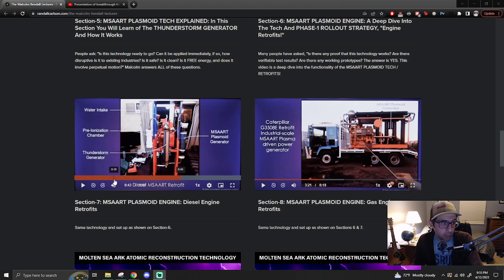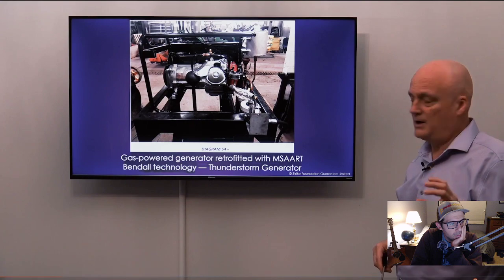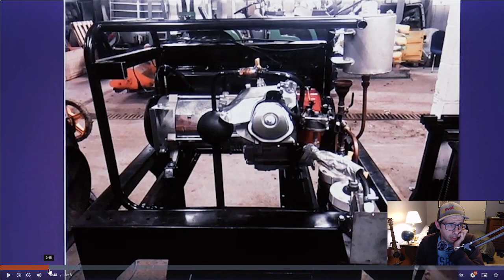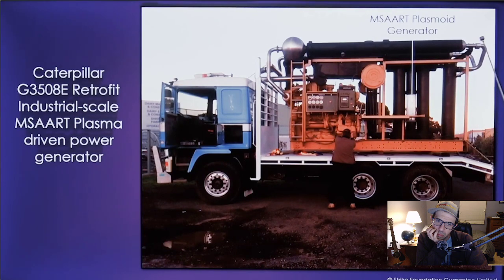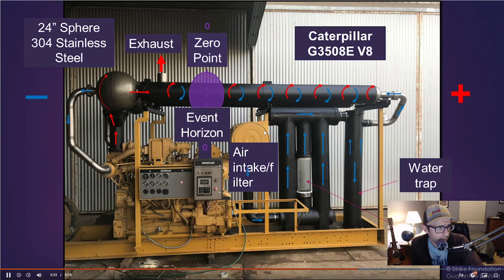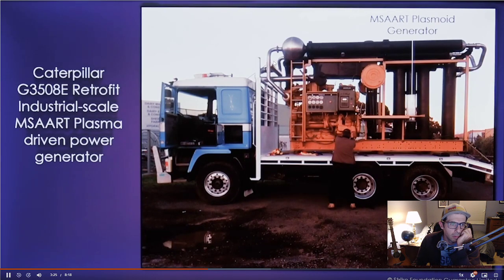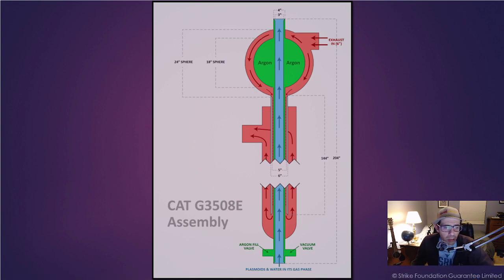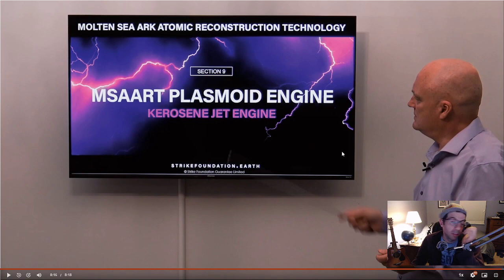Reaction | The Malcolm Bendall Lectures, Sessions 7 and 8